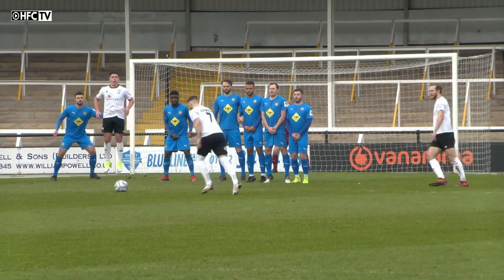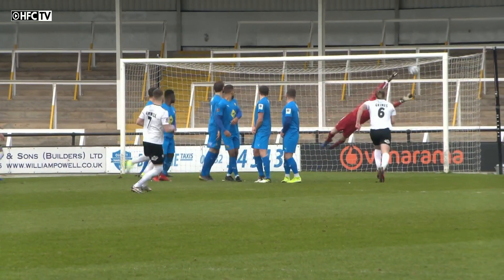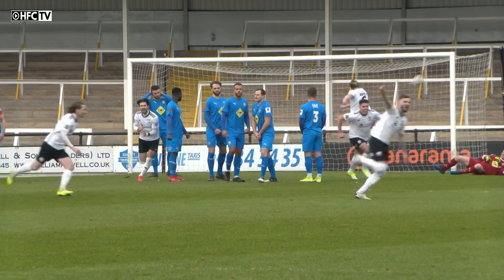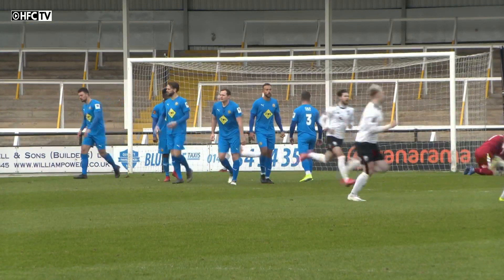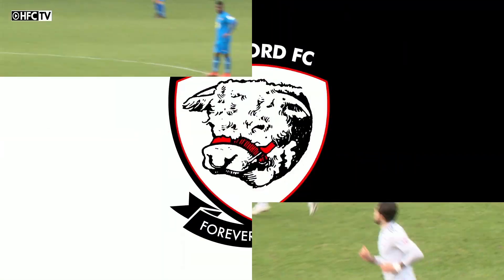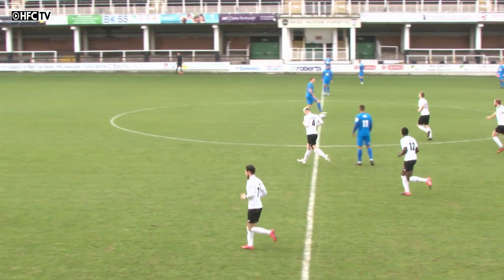GOAL! Camwell Fires The Bulls into the Quarter Final!